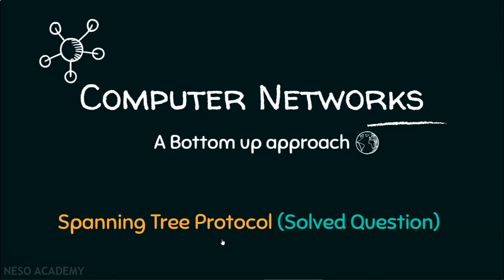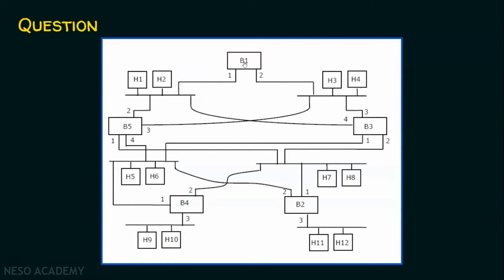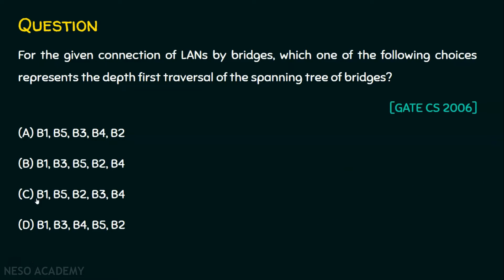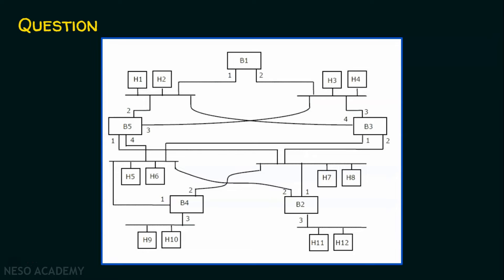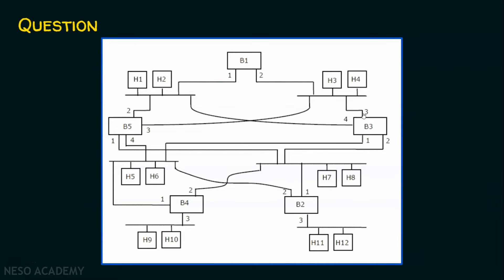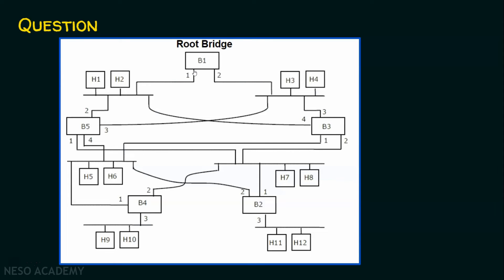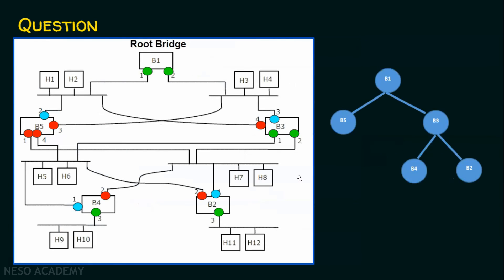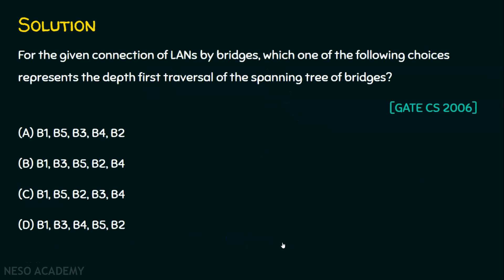Spanning Tree Protocol (Solved Question)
Computer Networks: Solved Question on Spanning Tree Protocol (STP)
Topics Discussed:
1) GATE CS 2006 problem on spanning tree protocol.